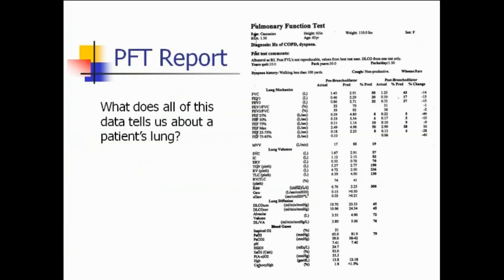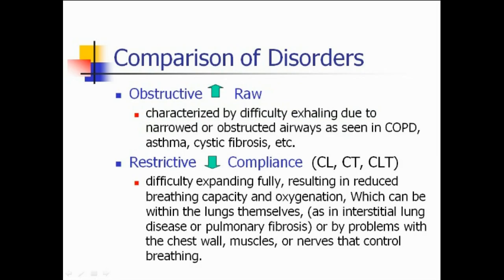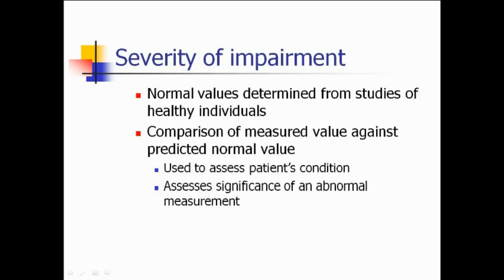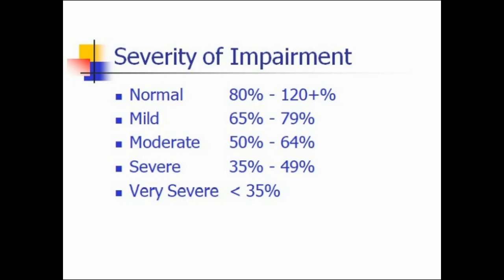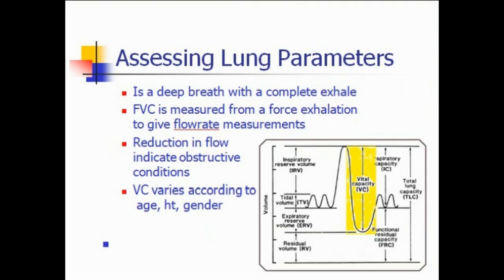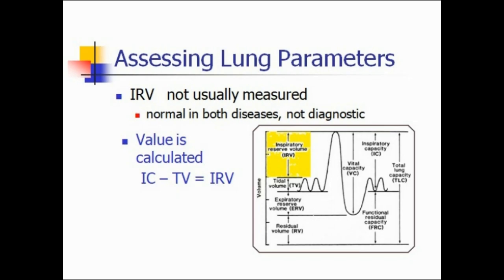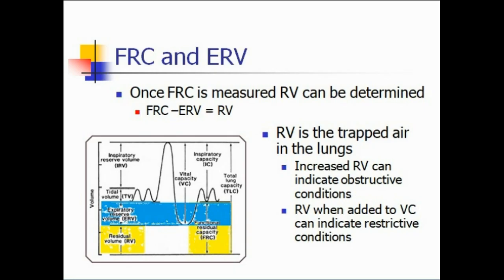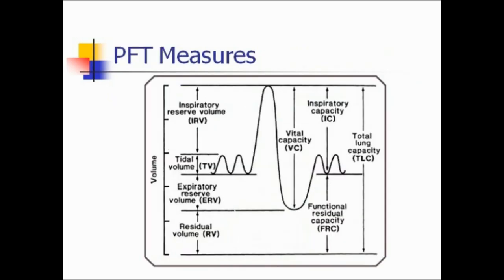Pulmonary Function Measurements/Volumes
This video is designed for the Respiratory Therapist, student or other health care workers.  This cover pulmonary volumes and capacities along with some of the PF tests that are involved. A more detailed video on "Pulmonary Function interpretation" is covered in the second one. I hope this helps you to understand the lungs and lung tests.